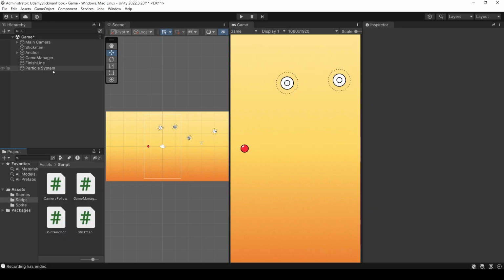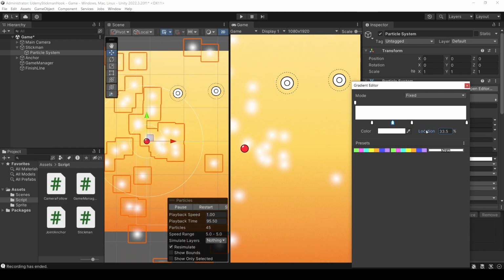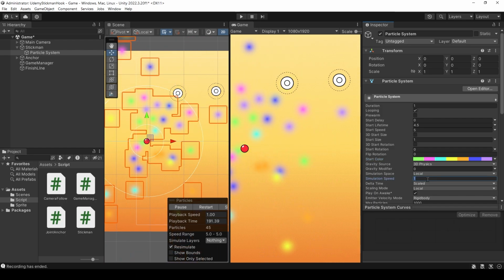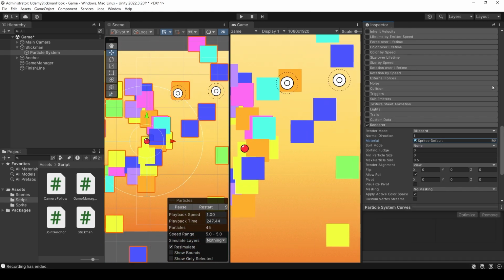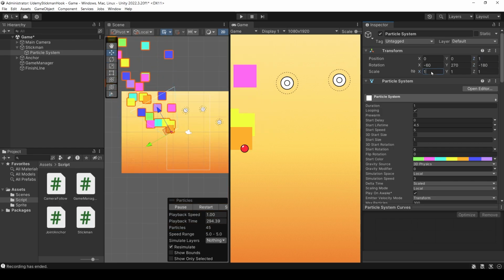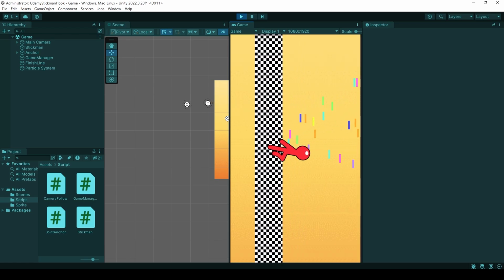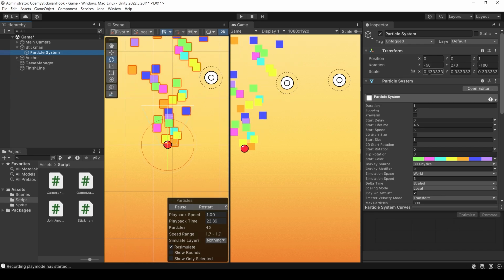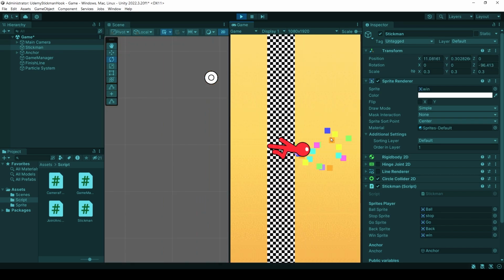Learn How to Make Hypercasual Stickman Hook Game in Unity